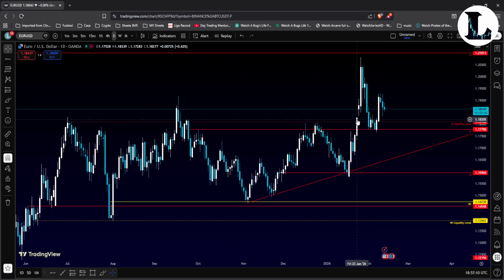Forex Trading EUR/USD Price - Liquidity